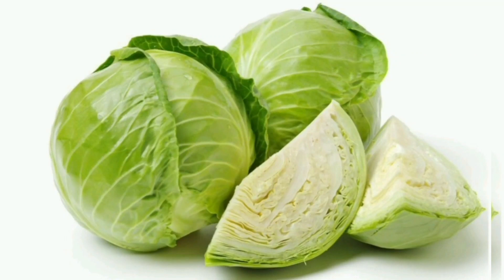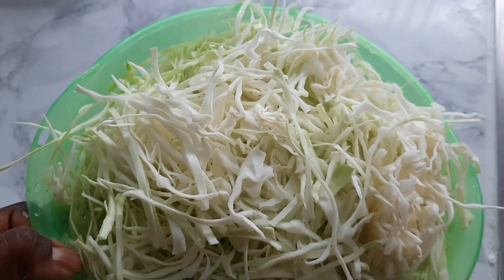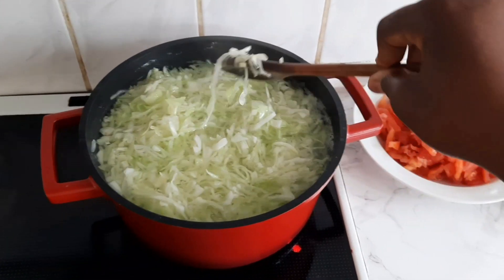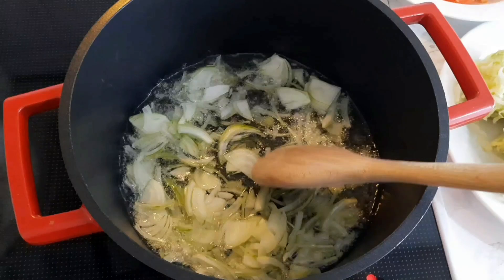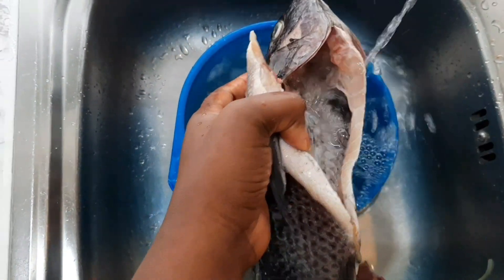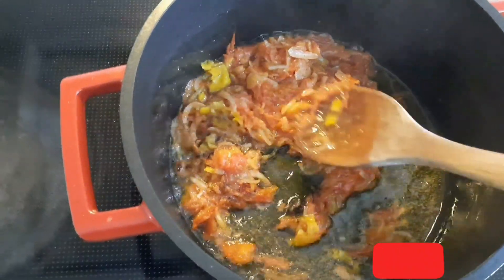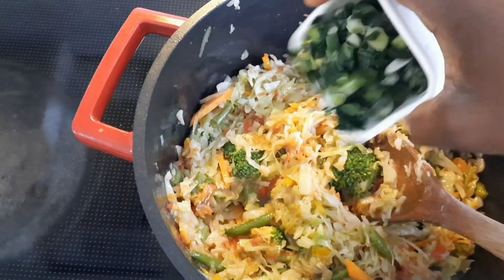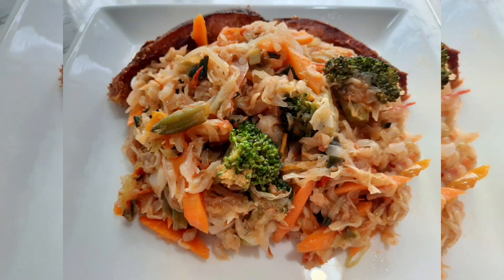Fried cabbage | How to prepare and fry cabbage | So tasty and delicious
cabbage
tomatoes
Green beans
broccoli
carrots
Maggi
salt
pepper
onions
vegetable oil
Fresh tilapia fish